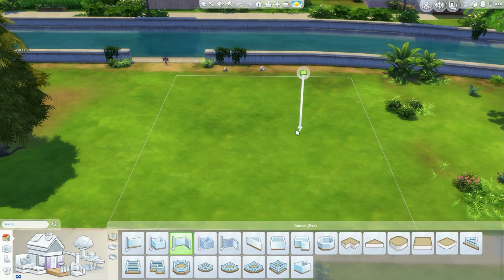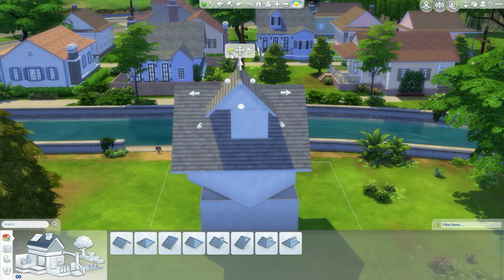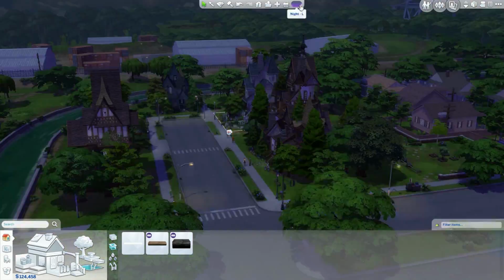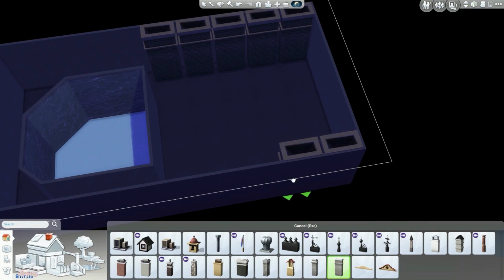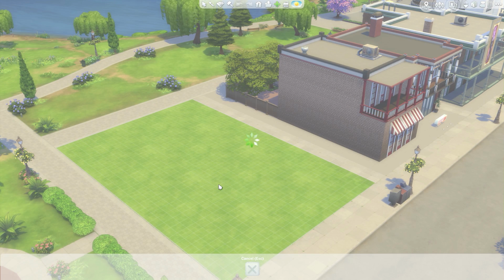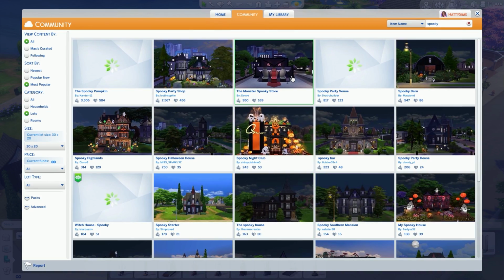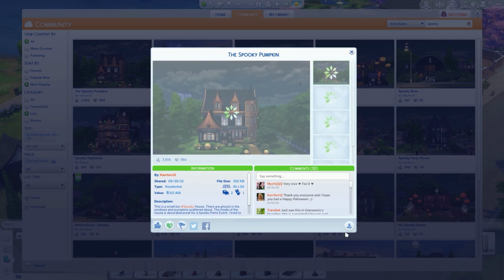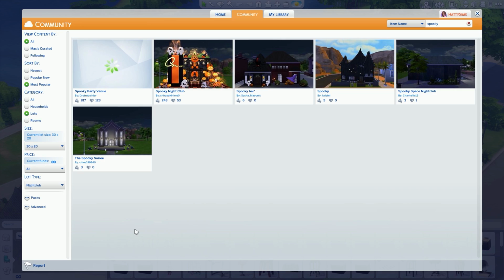The Sims 4 Let's Play Witches! - Setting up Part 1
*OPEN ME*

NAMES OF CREATORS: Coming really soon! When I have time I'll sit down and write them out, sorry for the delay!

---x
---x
SIMS 4 GALLERY: (link doesn't work, please type HattySims and you'll find my creations!)
---x

---x